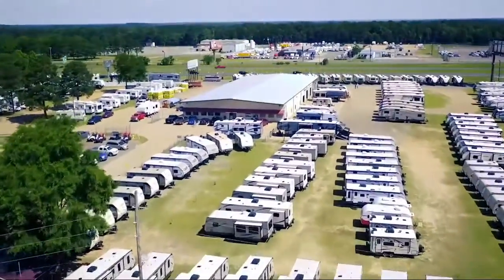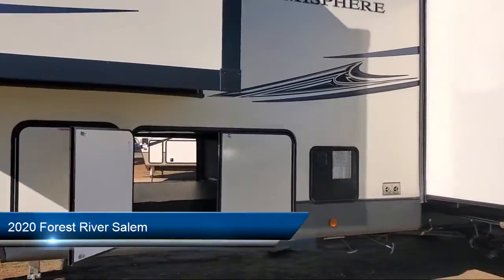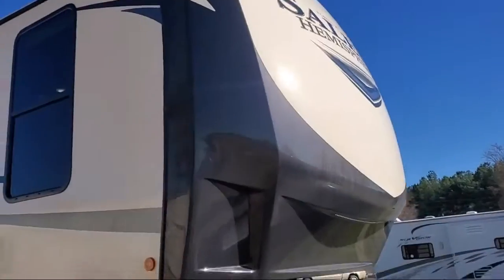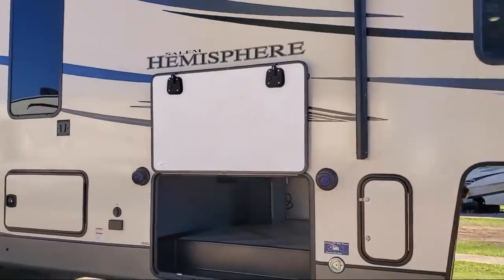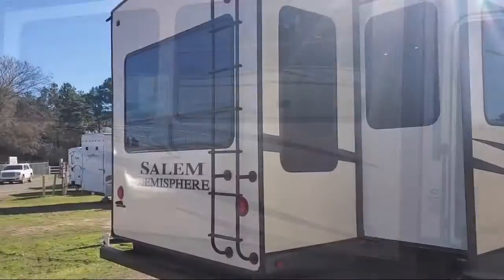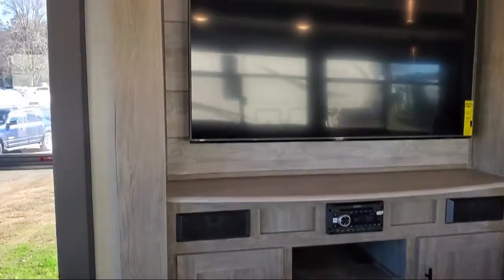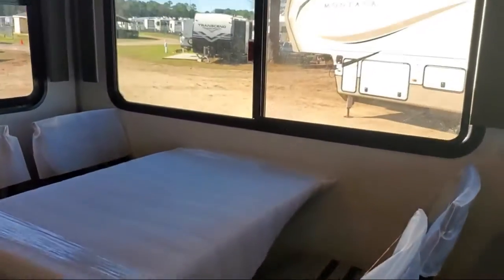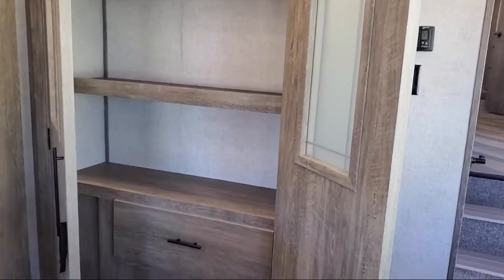2020 Forest River Salem Shreveport Bossier City Marshall Texarkana Longview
2020 Forest River Salem Stock Number: 6248 Vin:4X4FSBN26LV007093.

Campers RV Center is proudly serving Shreveport, Bossier City, Marshall, Texarkana, and Longview.
Give us a call at or visit our for more information about this or any of our other vehicles.

Campers RV Center
7700 W 70th Street